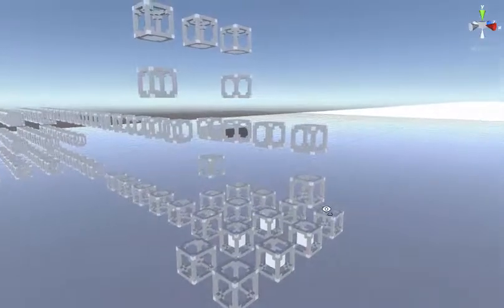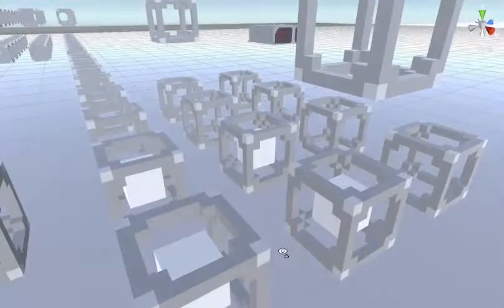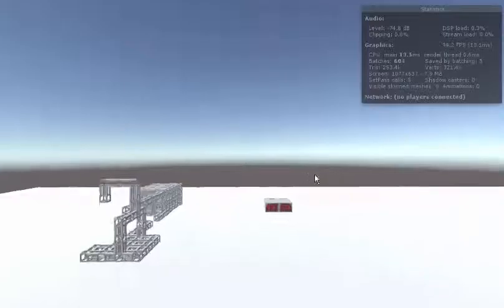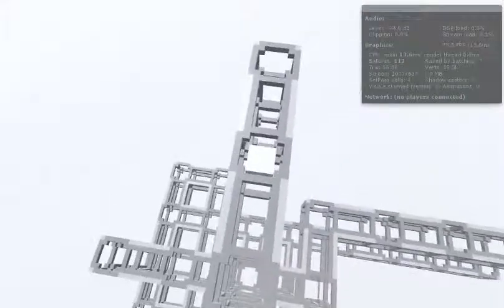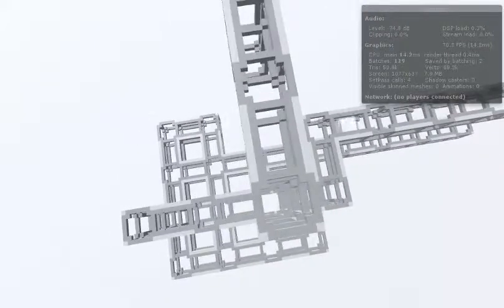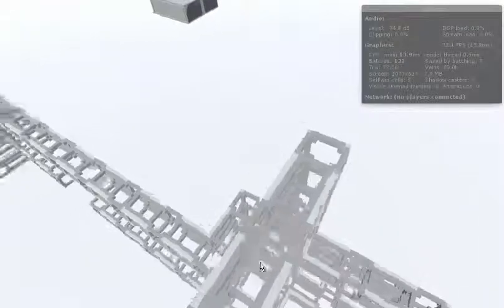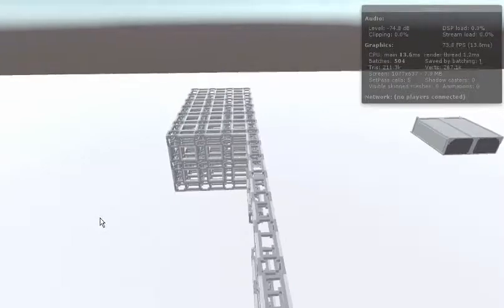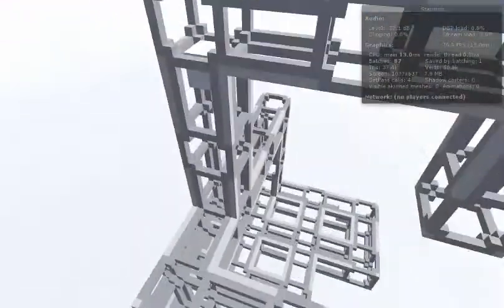Buildcraft pipes for unity Episode 2 - Pipe objects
In this video, i added pipe objects, so you can actually have the items transfer trough the pipes!